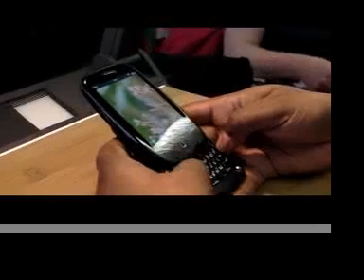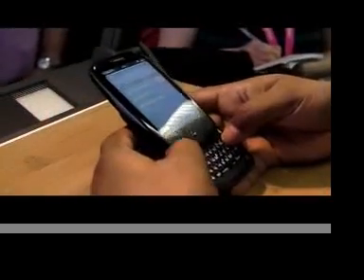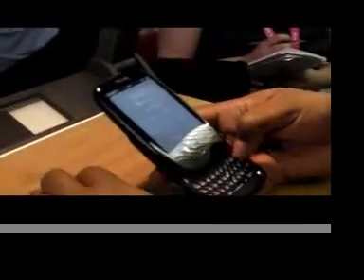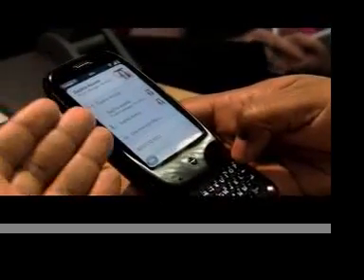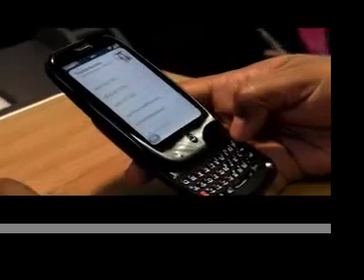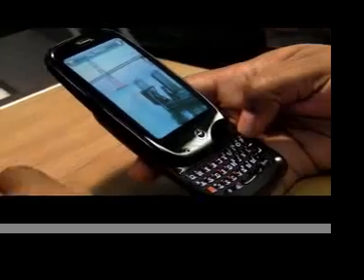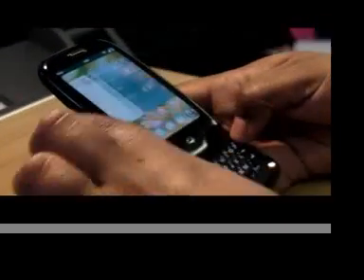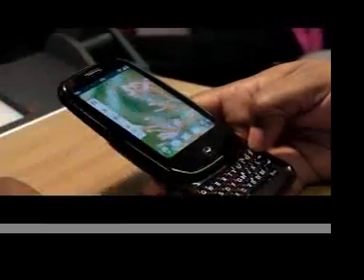Palm Pre demonstration at Mobile World Congress 2009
We get a demonstration of the Palm Pre, Palm's latest smartphone device operating on WebOS.